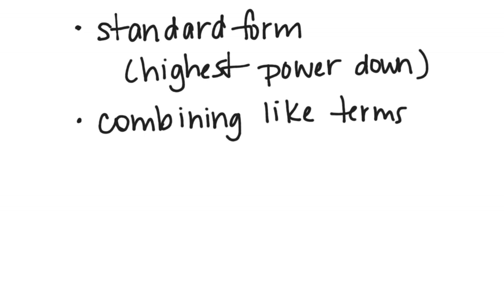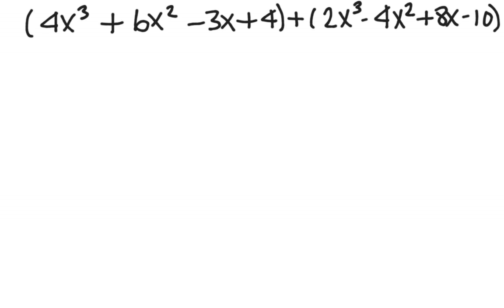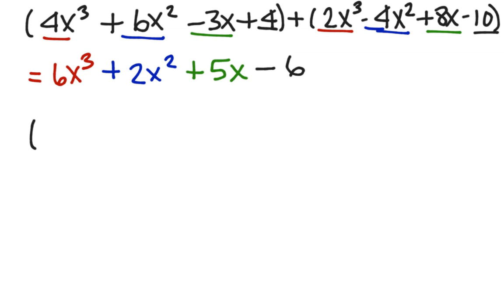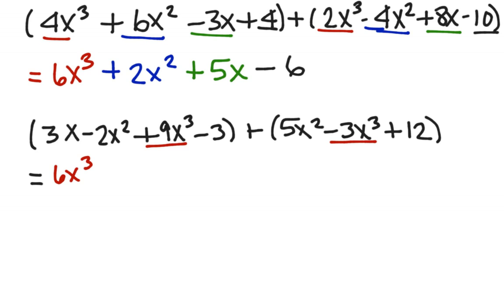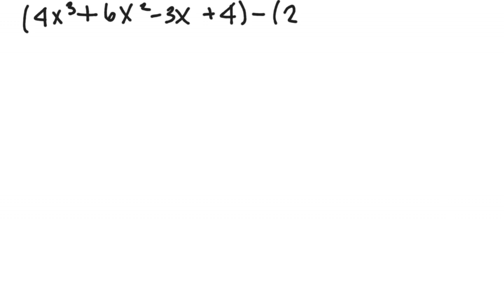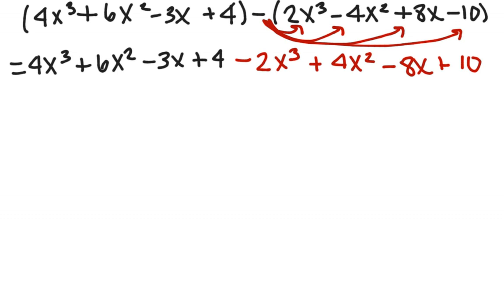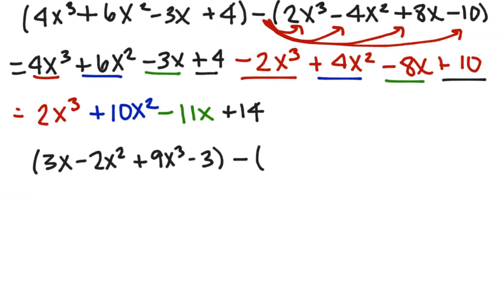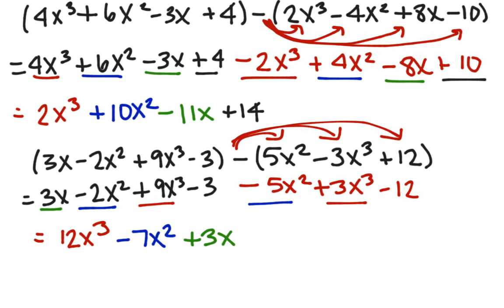Adding and Subtracting Polynomials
An overview of adding and subtracting polynomials. View more lessons